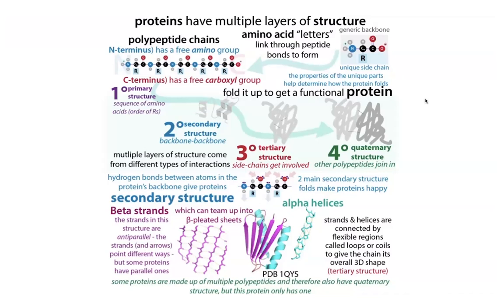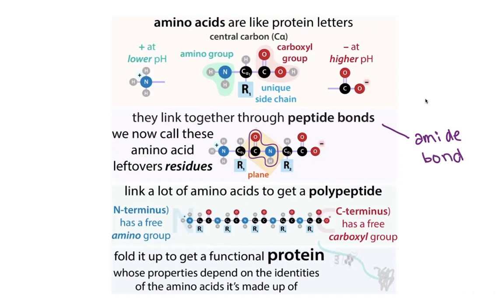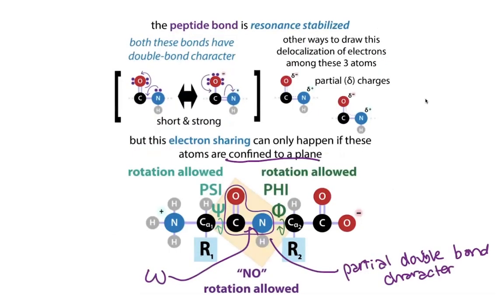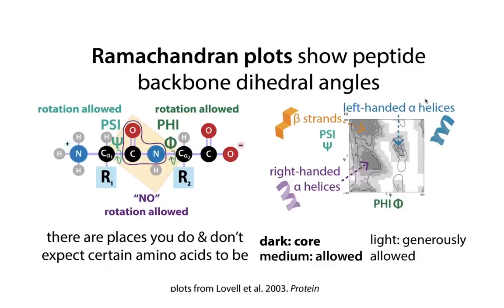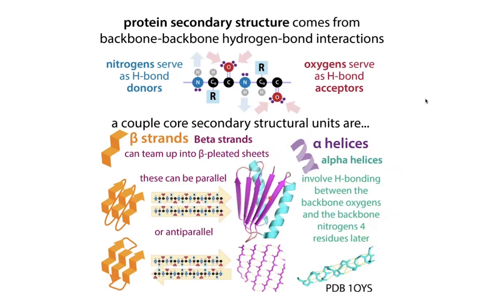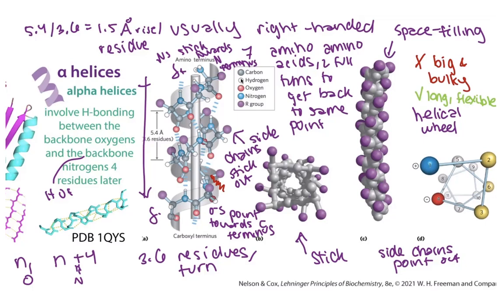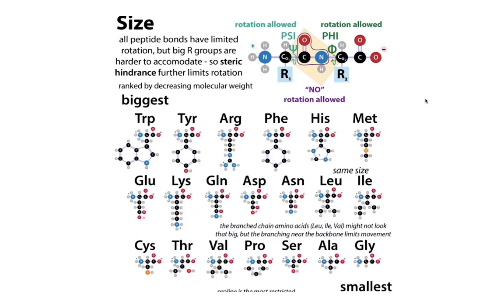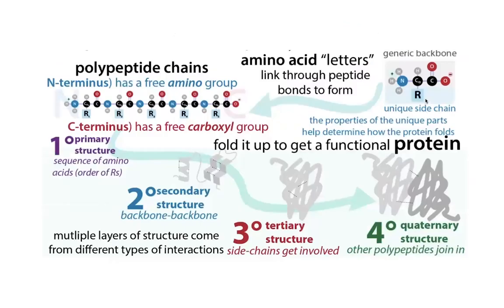Peptide bonds and secondary protein structure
Note: updated and adapted from past videos of mine

And if you want even more protein content, I’ve got you covered!! Here’s a page of blog posts including my 20DaysOfAminoAcids!